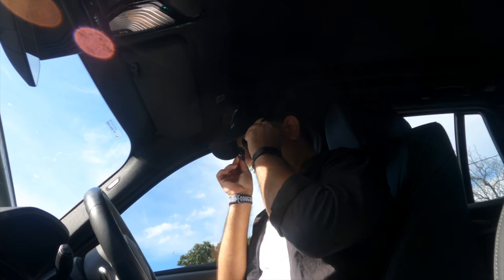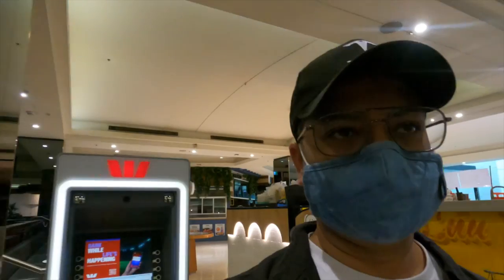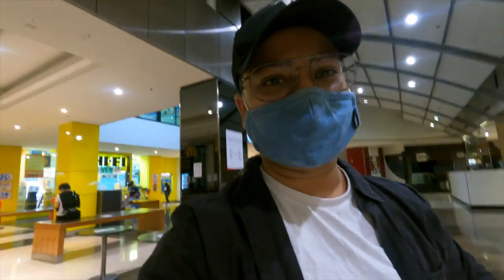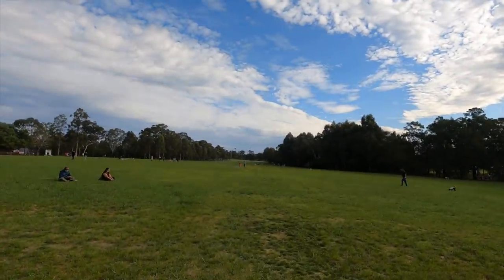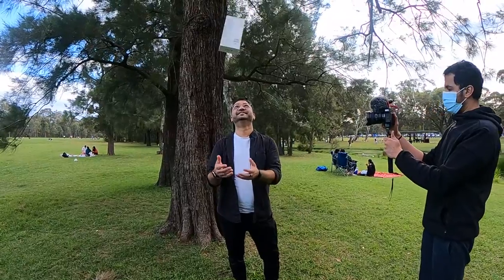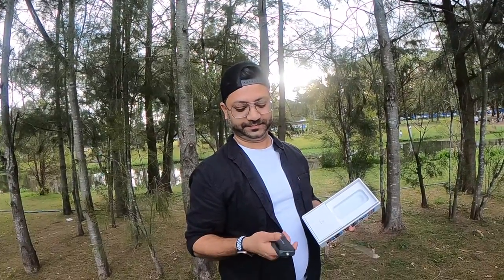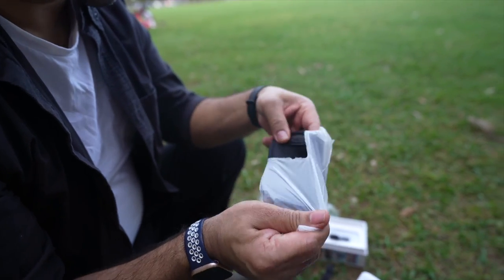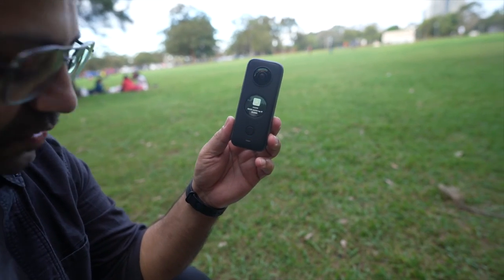INSTA360 One X2 // Unboxing & First Impressions VLOG | TEST Footage | Action Camera in 2021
Here is the Unboxing and First Impression video for Insta360.

I have shown the sample and test footage in the video as well.